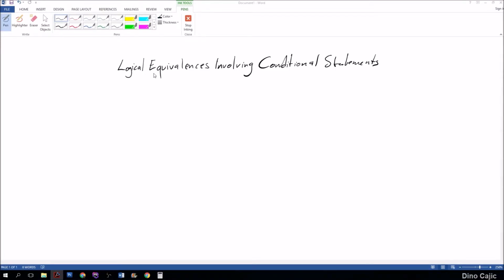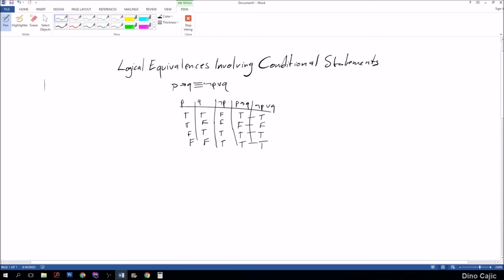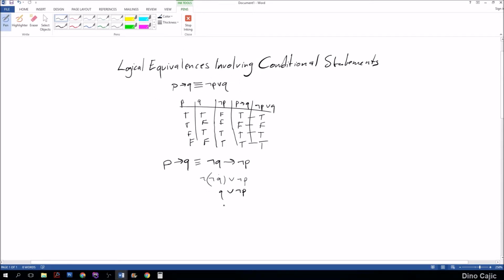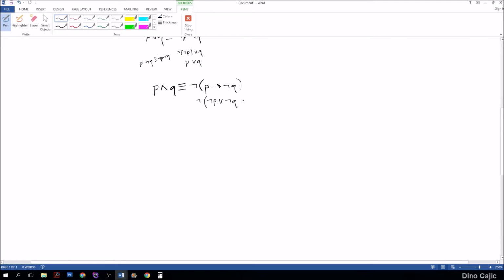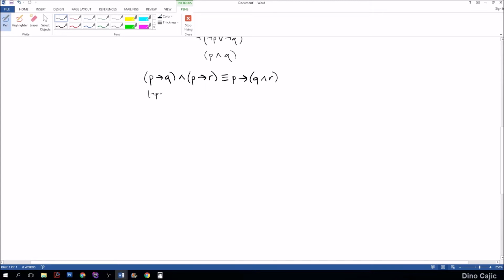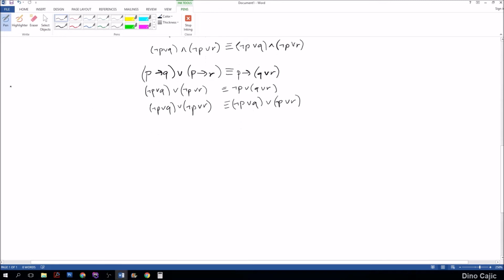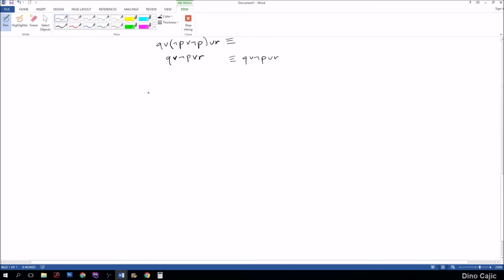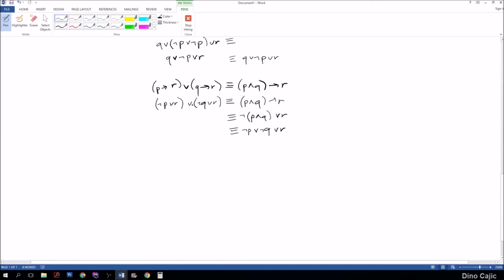21. Logical Equivalence Laws P4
Logical Equivalences Involving Conditional Statements